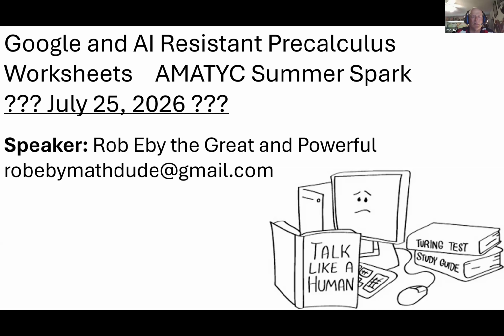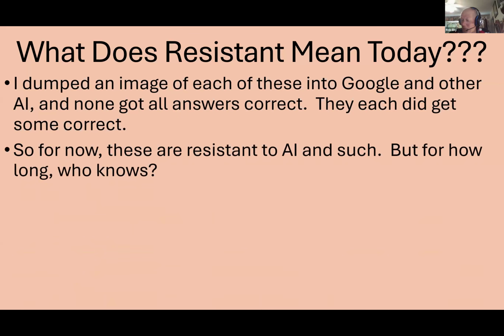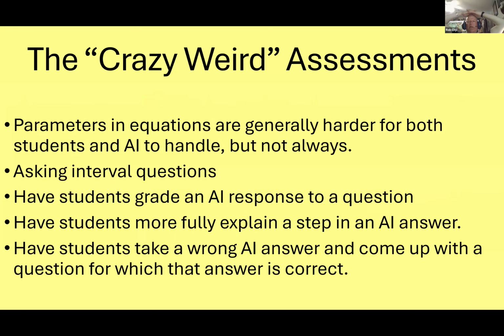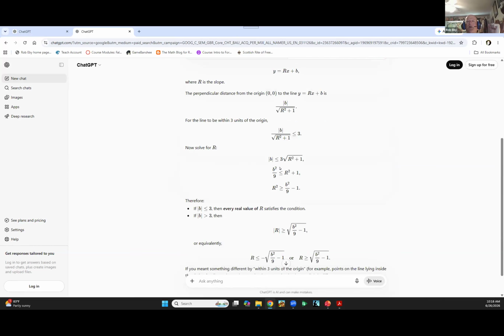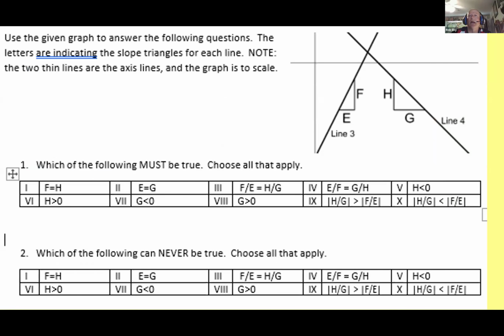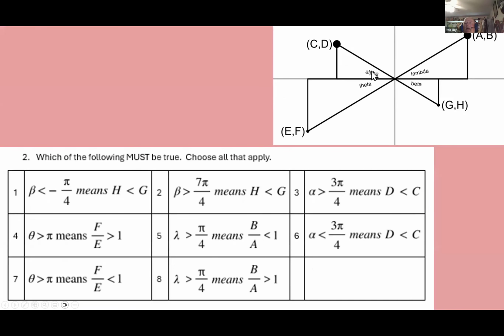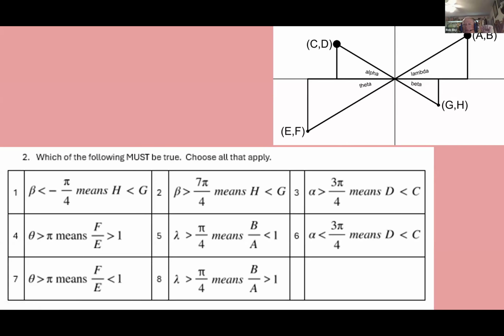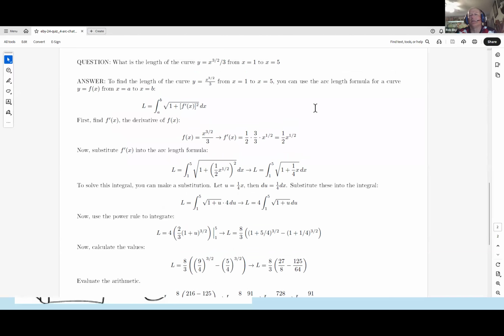AMATYC Summer Spark 6.26.26 - Google and AI Resistant Precalculus Worksheets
With the rise of easy to access AI and the explosion of online class offerings, we need some different questions to assess our students. Come explore what the presenter has developed, and help the presenter
and others expand the pool of questions.

Presenter: Rob Eby (Blinn College)